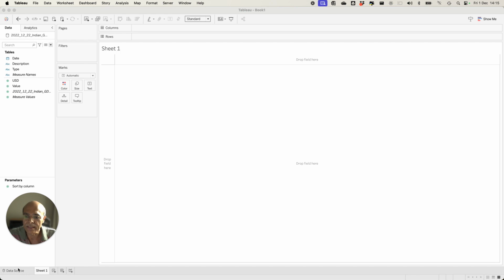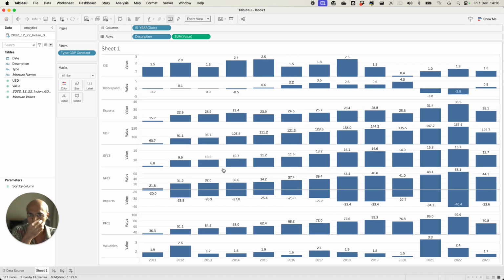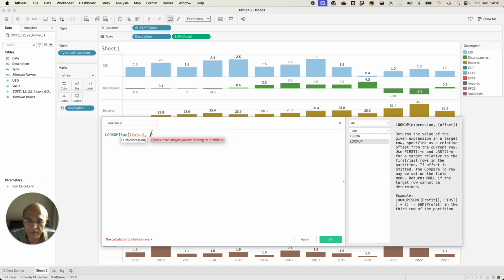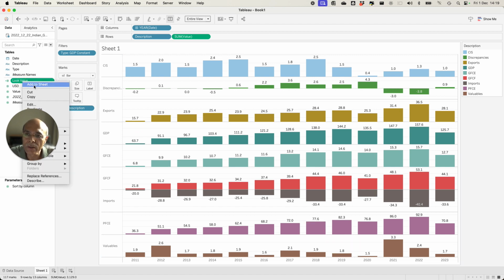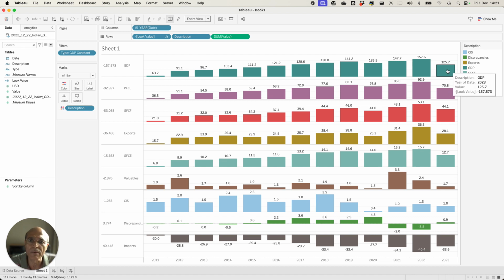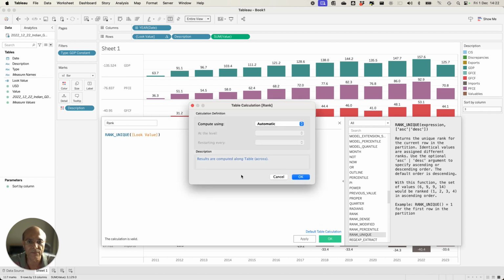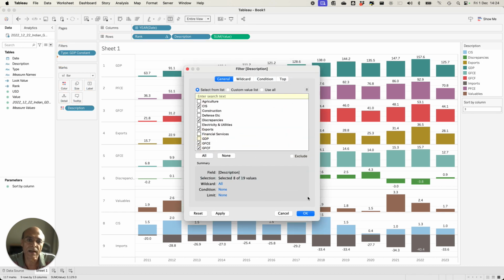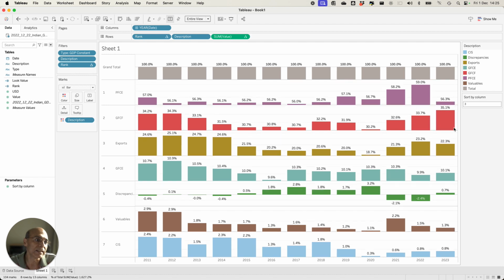Tableau Mastery: Streamlined Data Sorting & Managing Views Without Altering Base Data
Description:
"📈 Welcome to an insightful journey into the world of data visualization with Tableau! In this tutorial, I share essential tips and tricks to enhance your data analysis skills. Having navigated the complexities of Tableau myself, I aim to simplify your learning curve and save you from the struggles I faced.

🔍 Today's focus is on sorting data column by column in Tableau. This technique is particularly useful for organizing large datasets and gaining clearer insights. I'll guide you through the process, including how to filter views without affecting the underlying data - a vital skill for effective window function use.

📊 We'll explore the use of calculated fields, such as 'lookup' and 'rank', to sort and rank data dynamically. Plus, I'll demonstrate how to filter visualizations for specific analysis, like calculating market shares, without altering your dataset.

👨‍🏫 Whether you're new to Tableau or looking to refine your skills, this video is packed with valuable knowledge. So, let's dive in and transform how you interact with data!